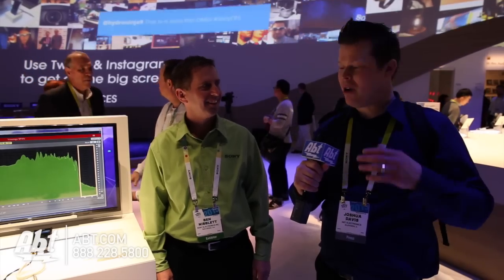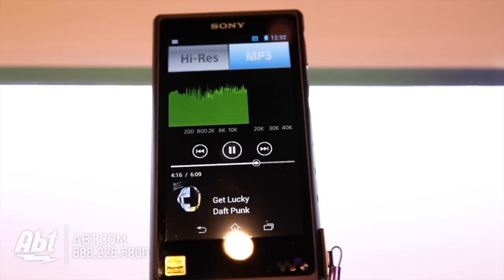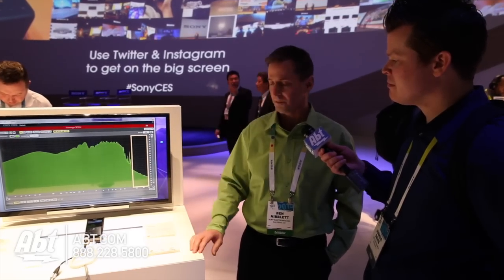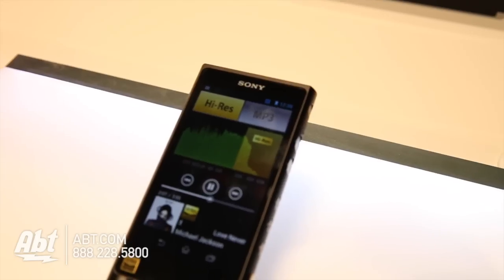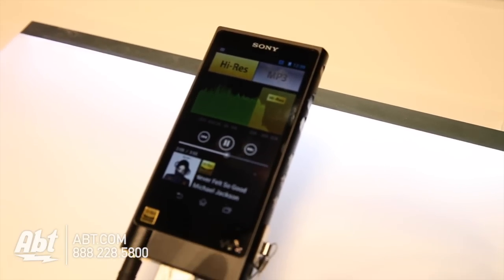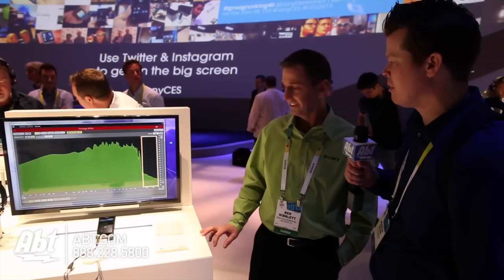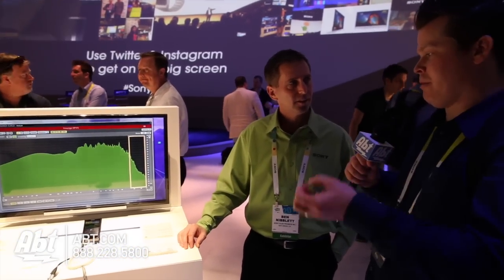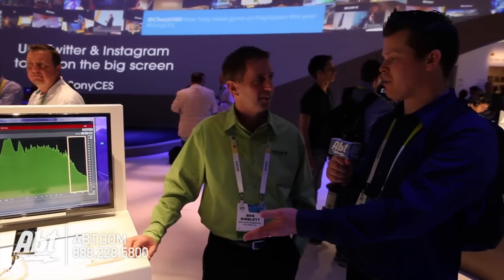Sony Walkman NW-ZX2 - CES 2015